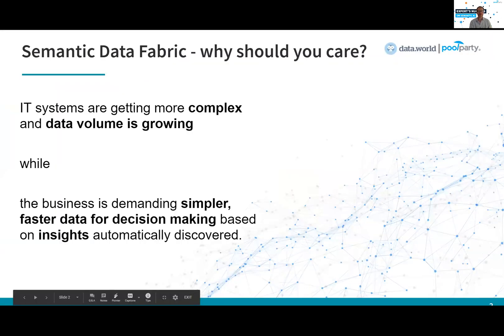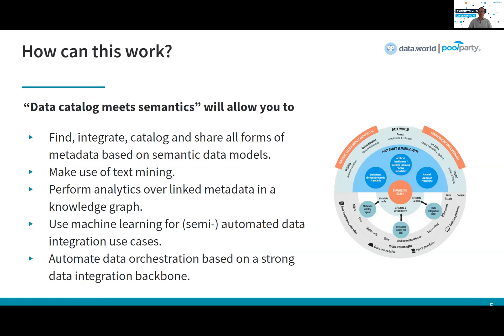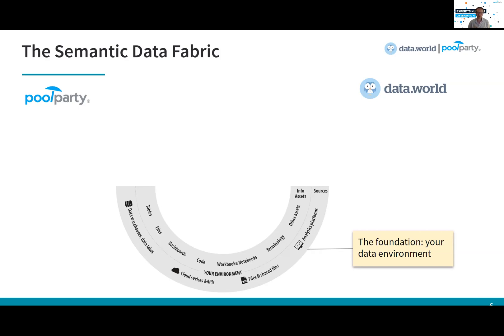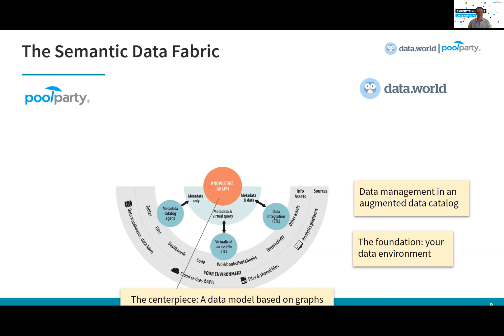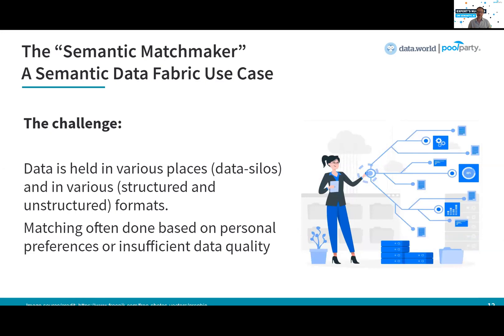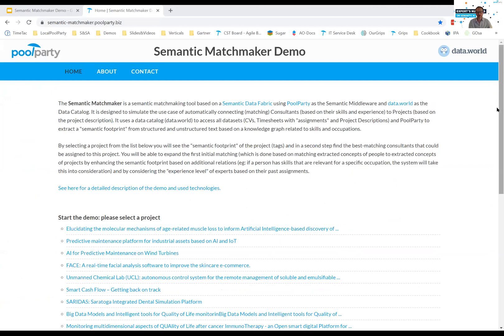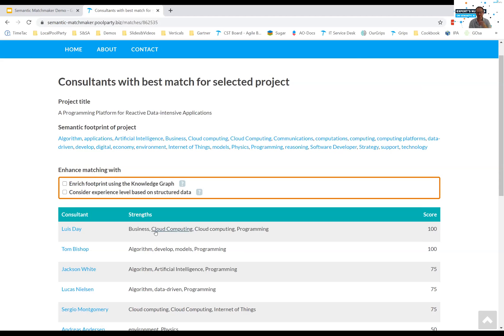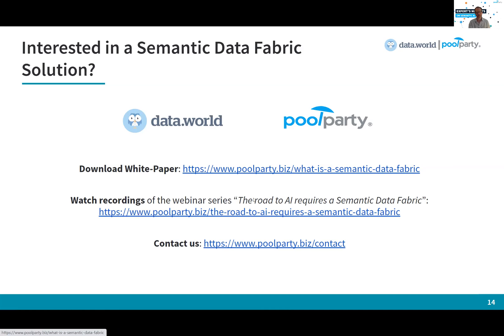Data goes Agile with a Semantic Data Fabric and PoolParty Semantic Suite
IT systems are getting more complex and data volumes are growing daily. Businesses and enterprises demand simpler, faster data for decision making based on insights that are automatically discovered. Agility, connectivity, reusability and semantic context are the catchwords covered in this webinar.